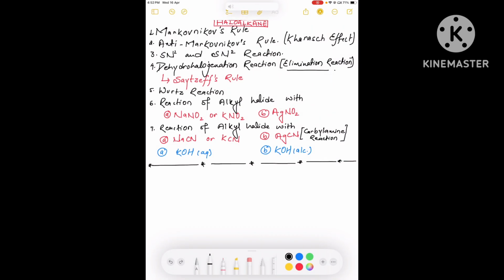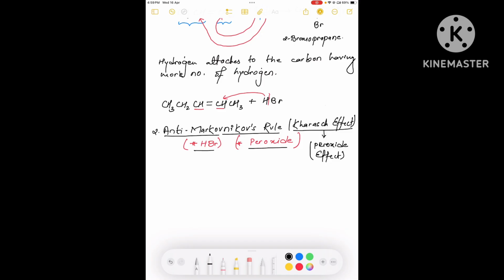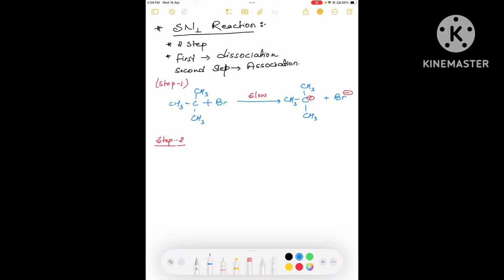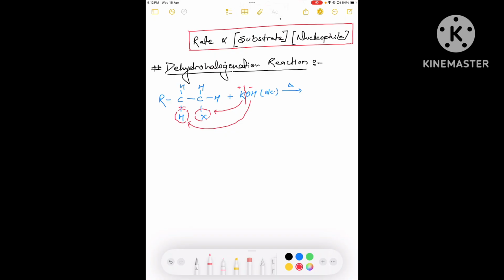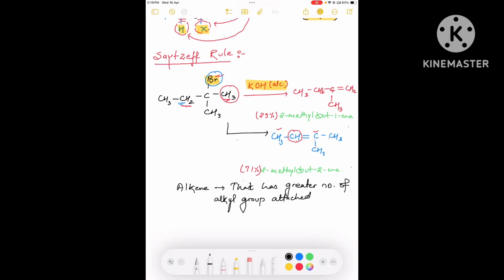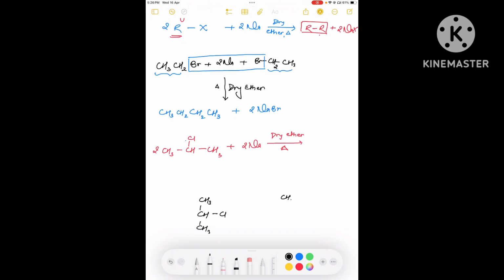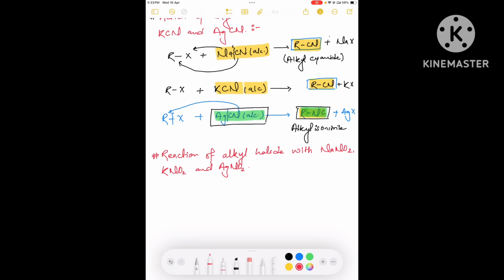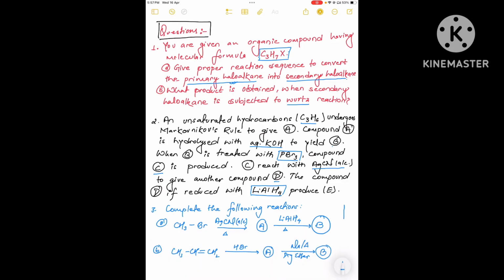rule#Anti-Markovnikov’s#Wurtz reaction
Dehydrohalogenation reaction
Markovnikov’s rule
Anti-Markovnikov’s rule
Action of alkyl halide with NaNO2 , KNO2 and AgNO2
Action of alkyl halide with NaCN ,KCN and AgCN
SN1 and SN2 reaction